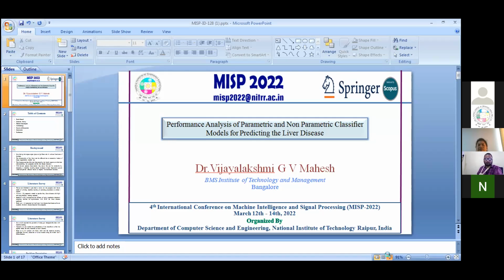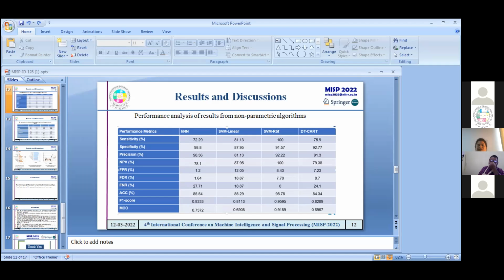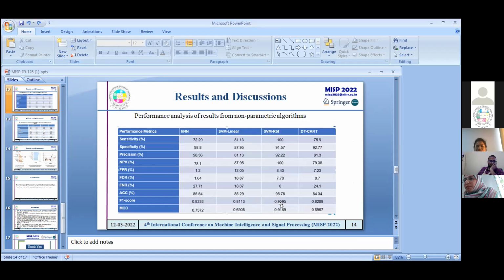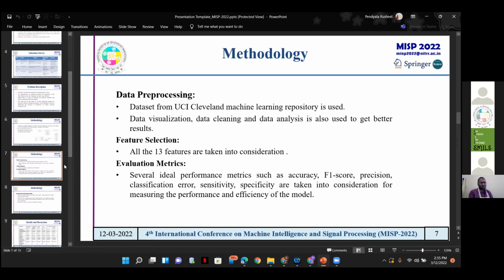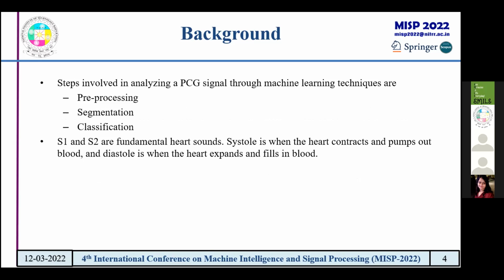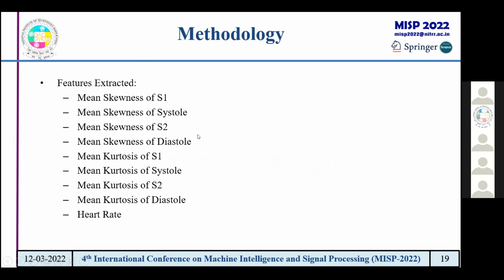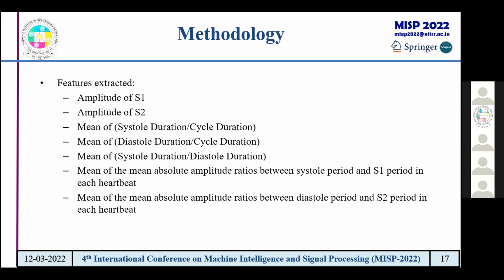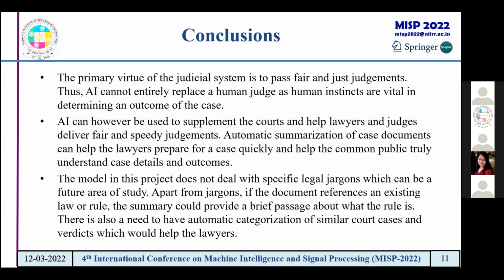MISP - 2022 Day-1, Session 5 - Disease Diagnostic with Machine Learning